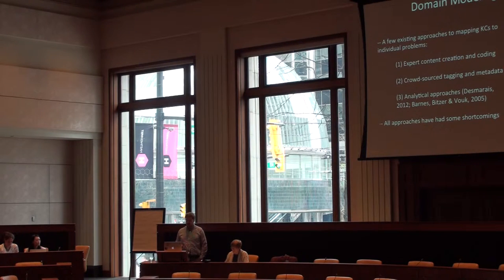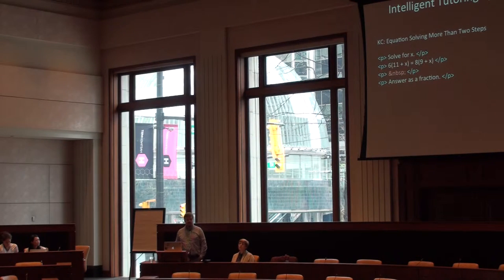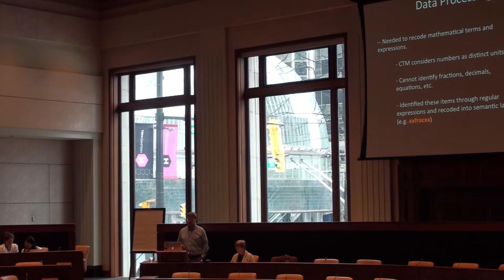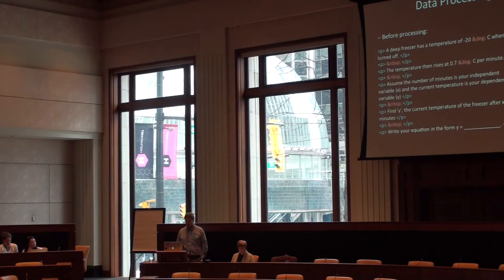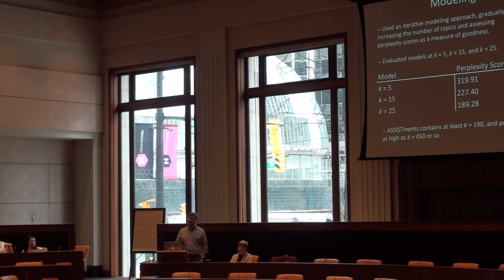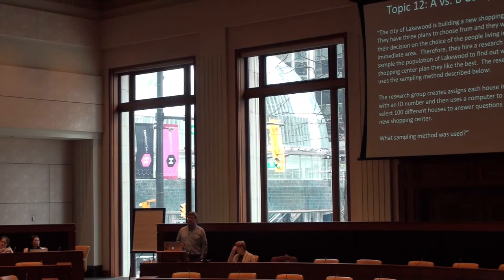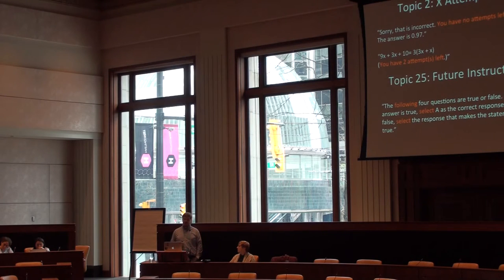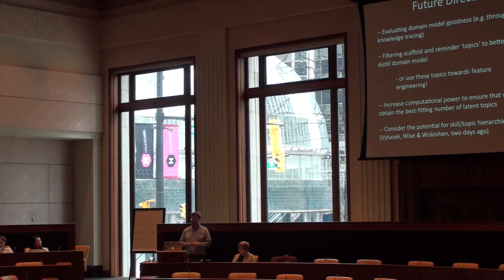[LAK'17] March 17: 6B3-Using Correlational Topic Modeling for Automated Topic Identification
Title: Using correlational topic modeling for automated topic identification in intelligent tutoring systems
Authors: Stefan Slater, Ryan Baker, Ma. Victoria Almeda, Alex Bowers, Neil Heffernan
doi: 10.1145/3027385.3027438